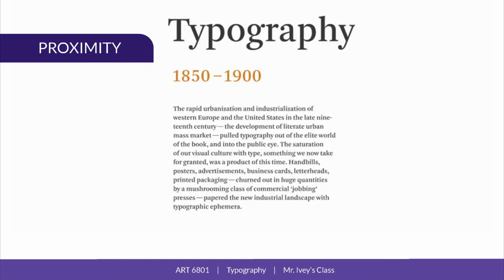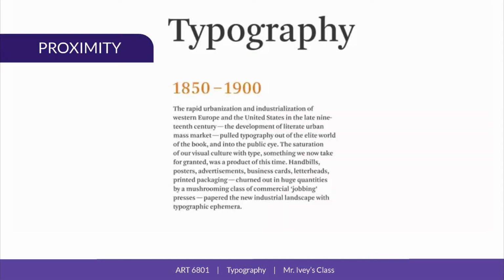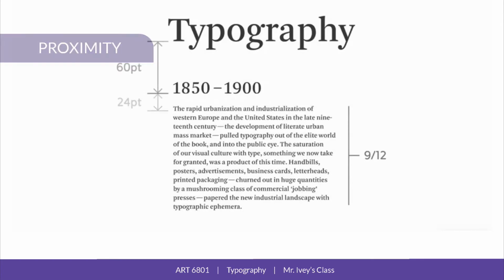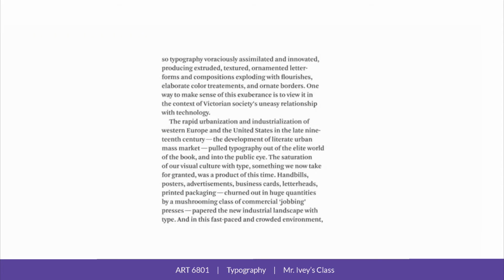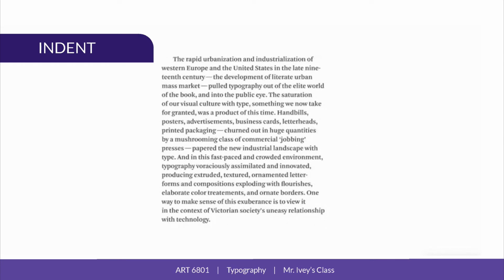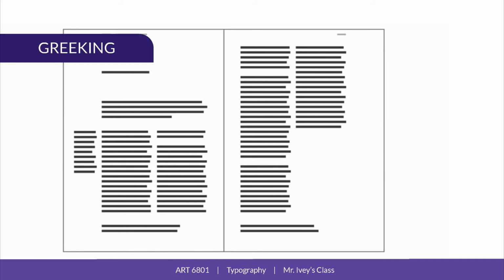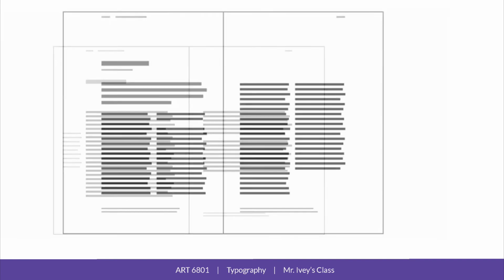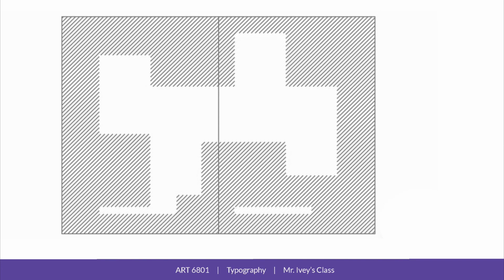Typography : Page Space